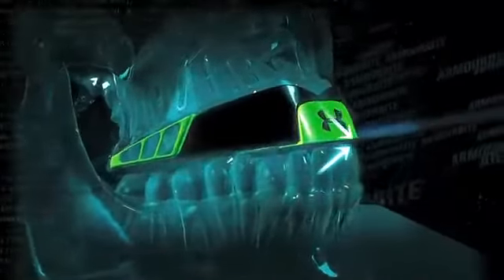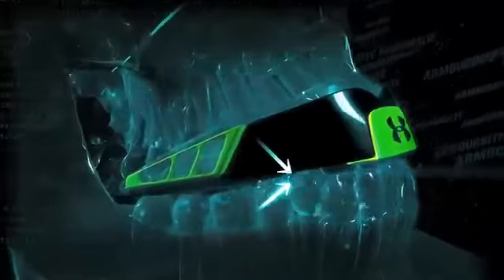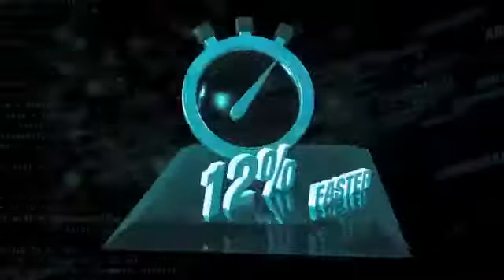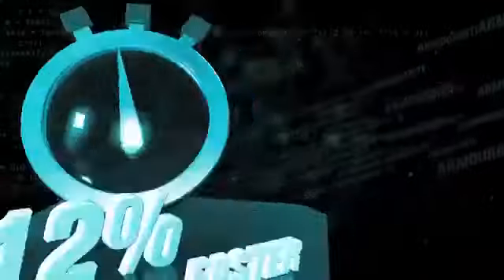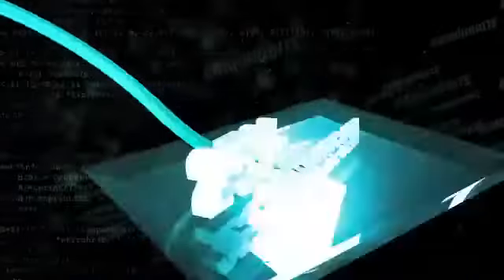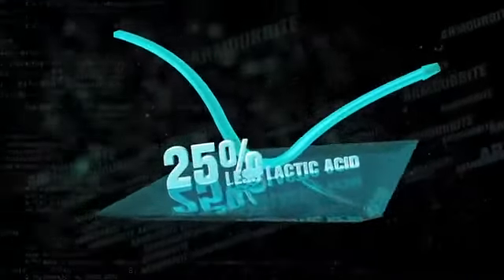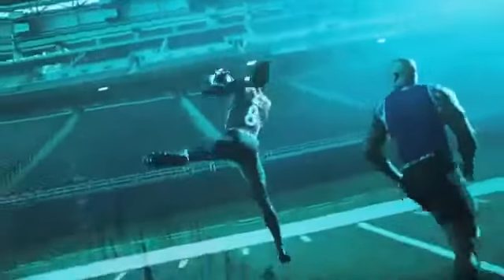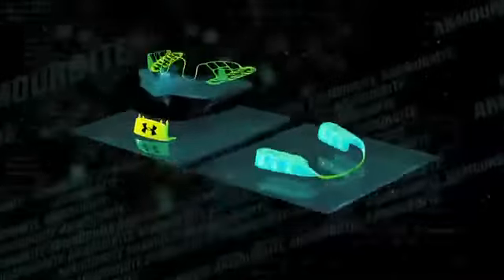ArmourBite by Under Armour Performance Mouthwear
Scientifically proven to enhance performance, ArmourBite unlocks the power of the jaw. For contact and non-contact activities, there is an ArmourBite for every athlete.